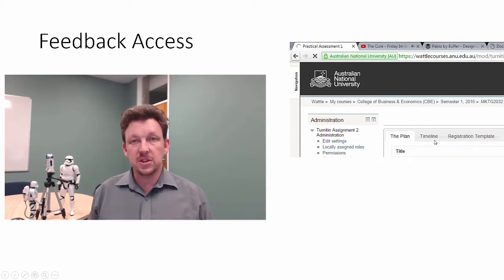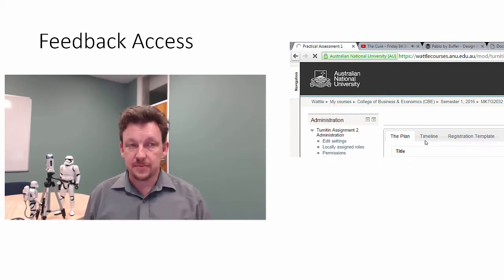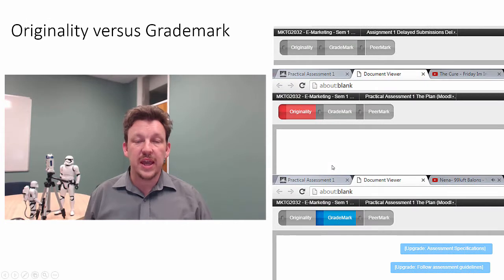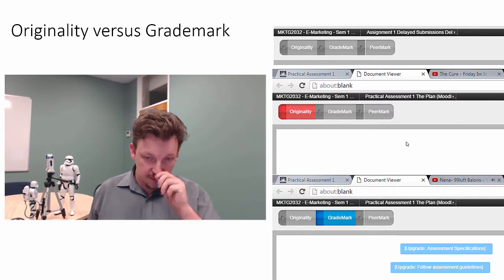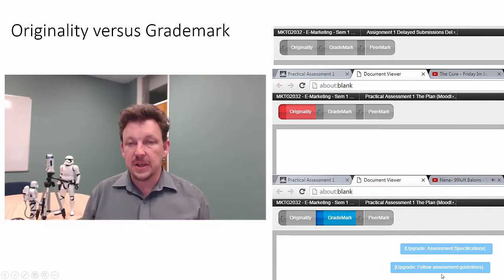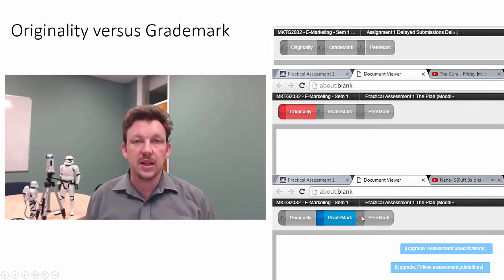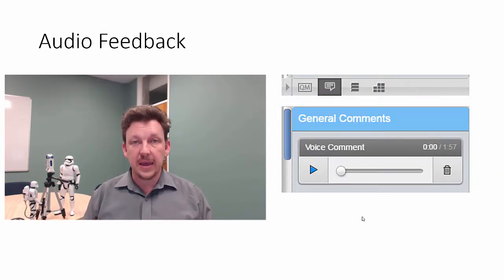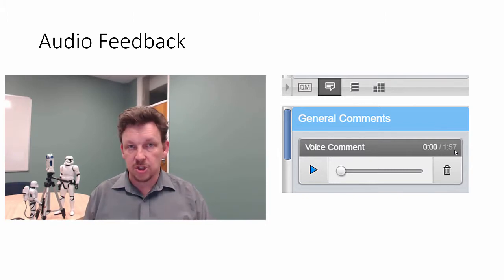Accessing the Feedback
In which the Turnitin is unlocked to reveal a fully operational feedback annotation on the plan, and two rounds of audio (plan and timeline).